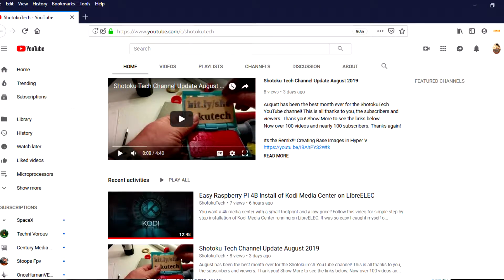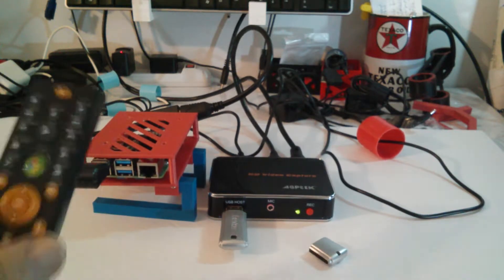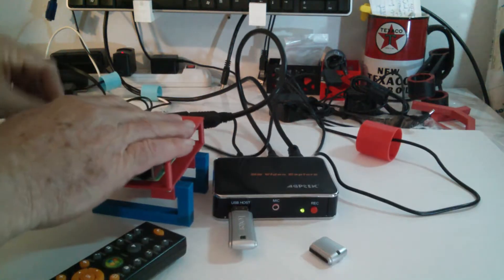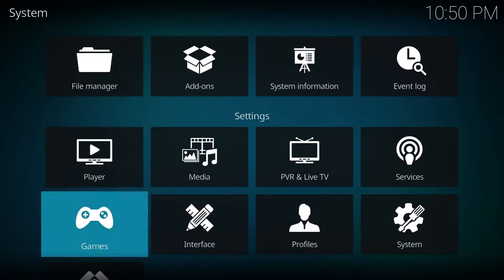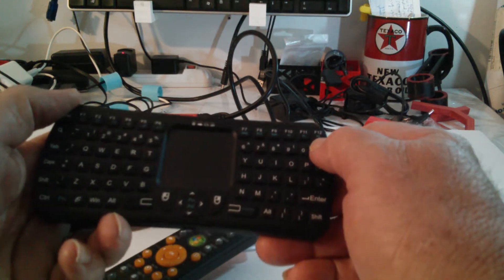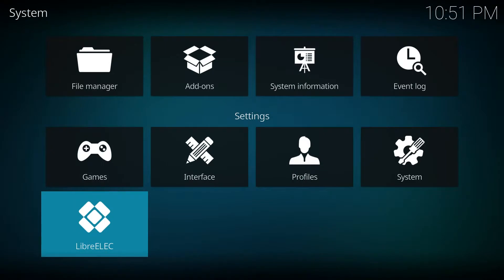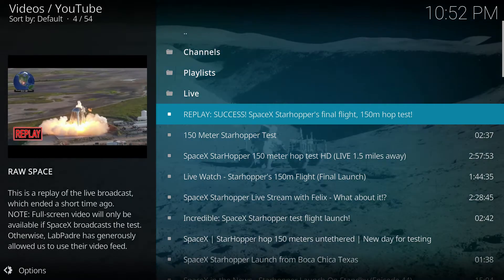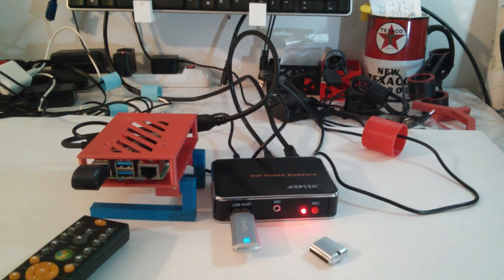Add a Bluetooth Keyboard to LibreELEC and Kodi on Raspberry PI 4B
Here I connect to a Bluetooth keyboard in Kodi running on LibreELEC on my Raspberry PI 4B. This is a definite advantage over the media center remote.